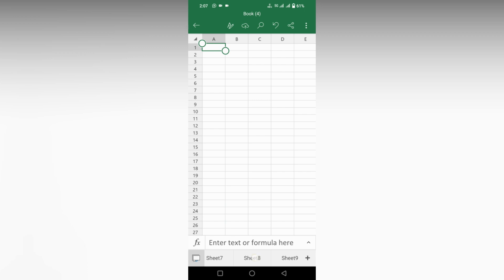how to add sheets in Microsoft excel mobile